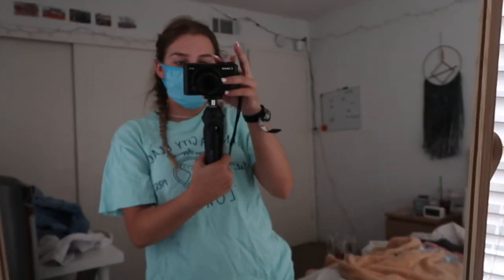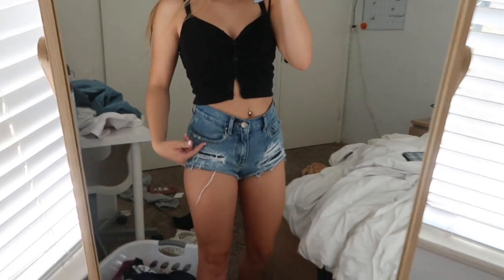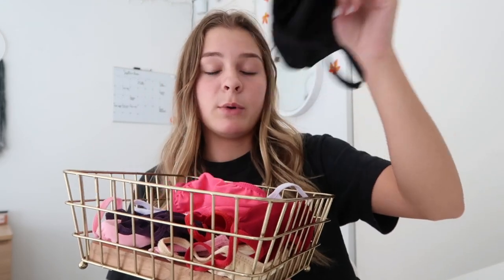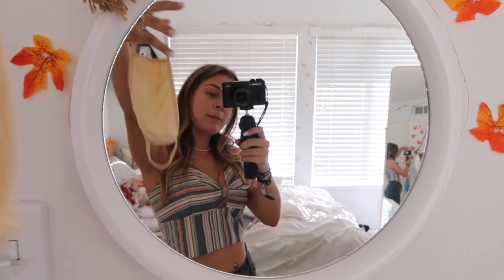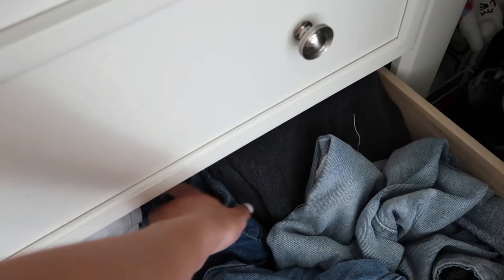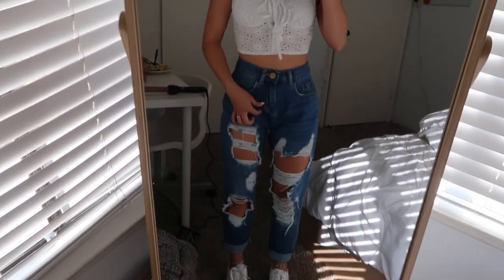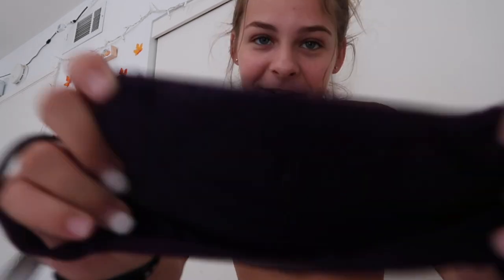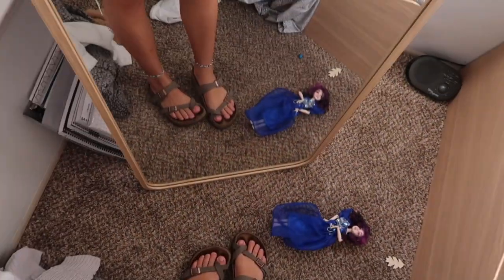colored MASKS choose my outfits for the week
FAQ’s

How old are you? 16 bby!
Where do you live? San Diego, Californiaaa :)
How tall are you? 4’10, I’m super short hehe

xoxo, g :)